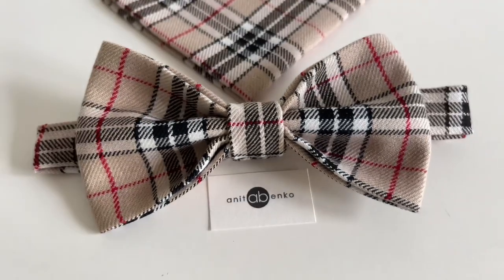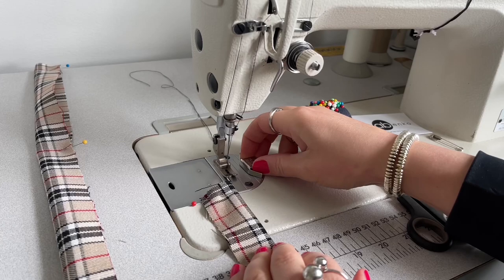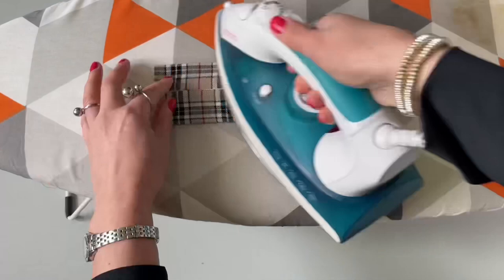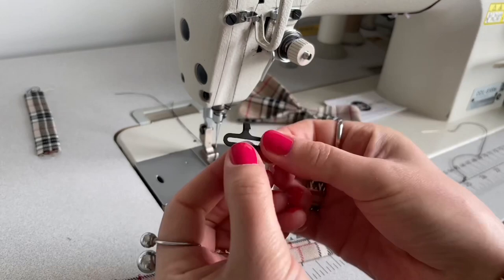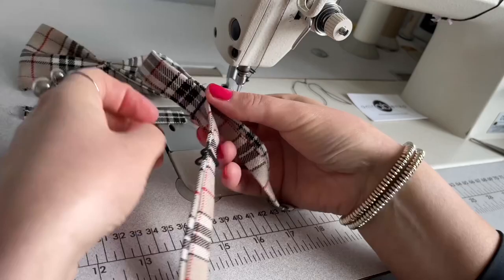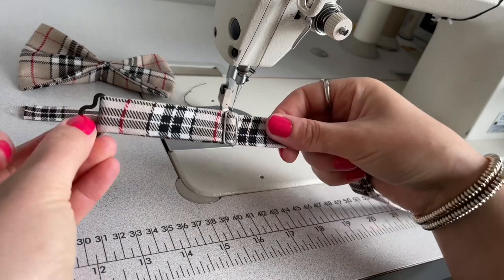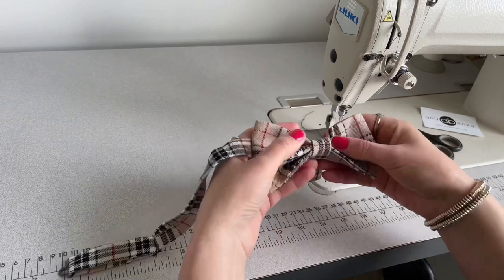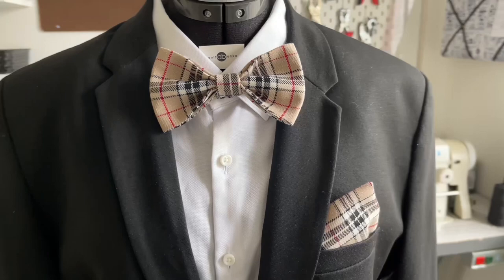How to make bow tie and pocket square, Men’s bow tie sewing tutorial, handmade Bow DIY, Anita Benko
Handmade bow tie and pocket square by: Anita Benko